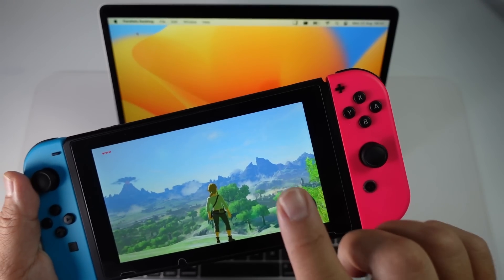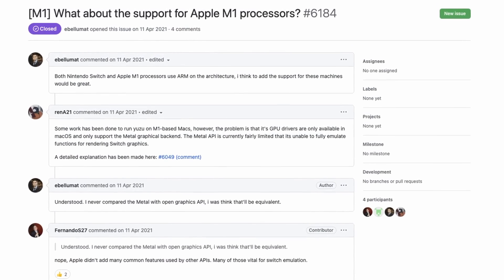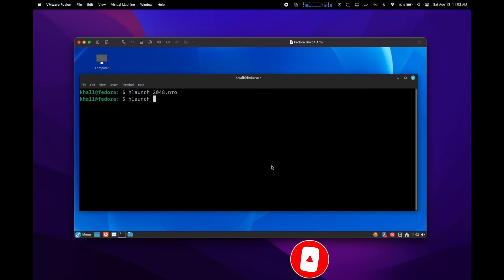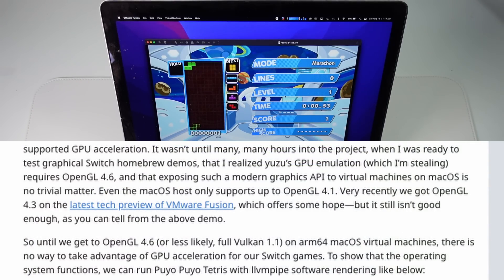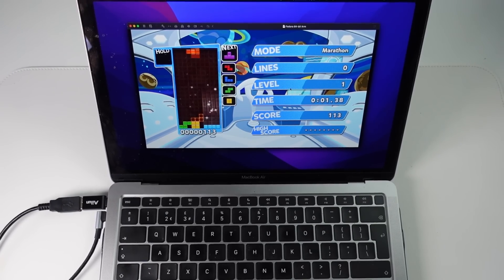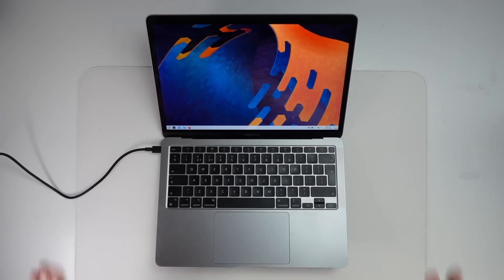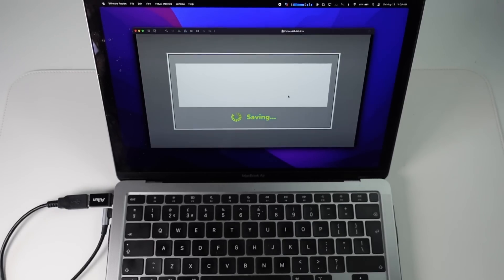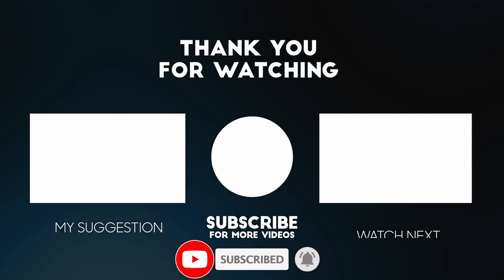SWITCH EMULATION on Mac! Horizon OS gaming progress on M1/M2 Apple Silicon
► My Recording Setup:
►► My equipment: